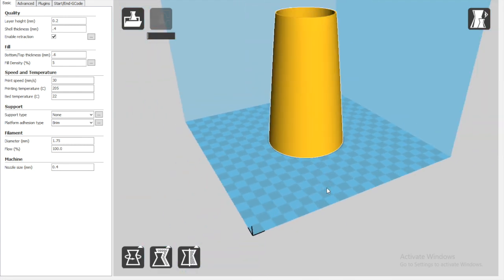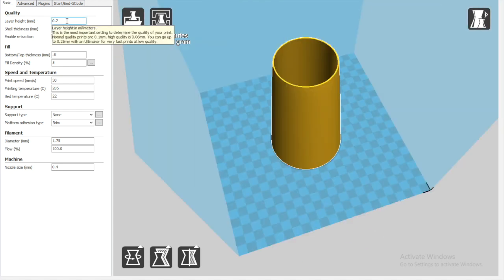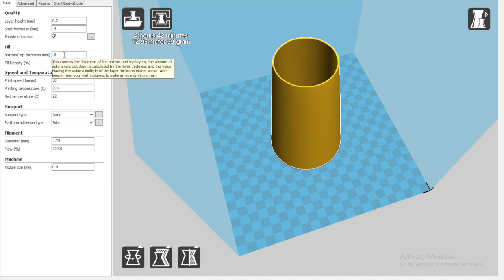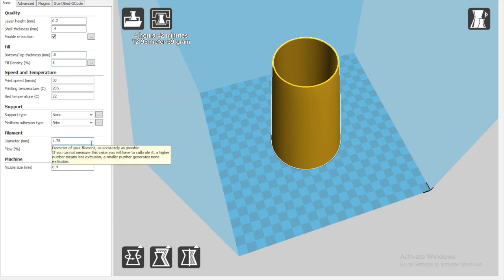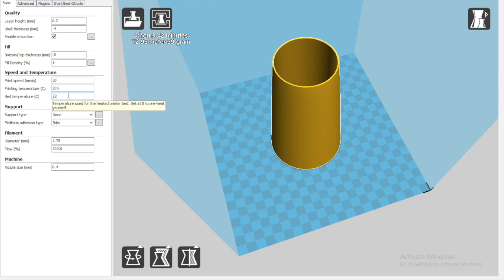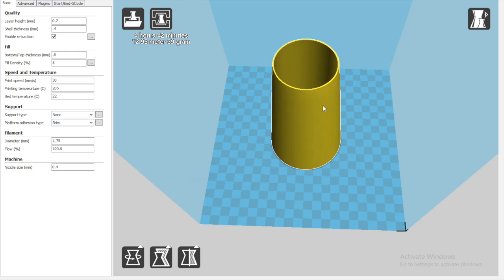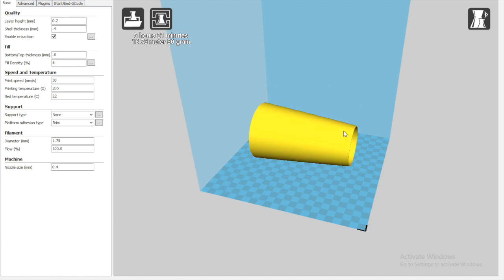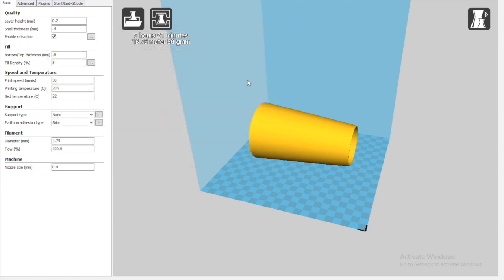Jetworks Guide to 3D Printing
When building a Jetworks Parkjet, 3D printed parts can speed up the build, make it more accurate, and are easy to re-create should you have a bump!